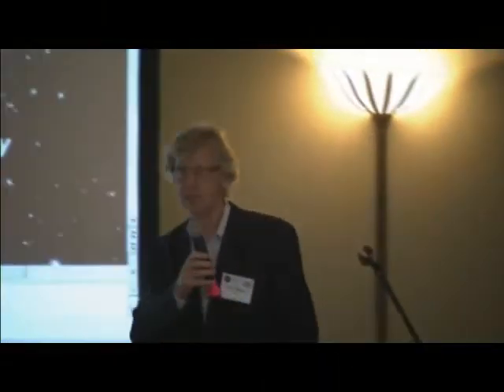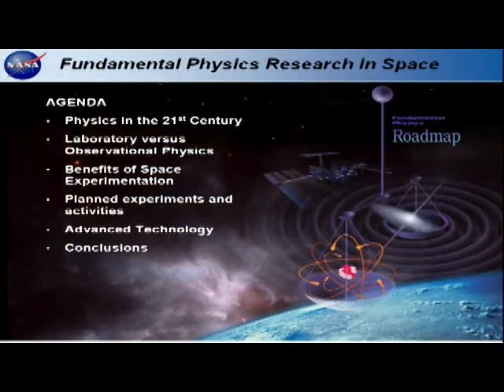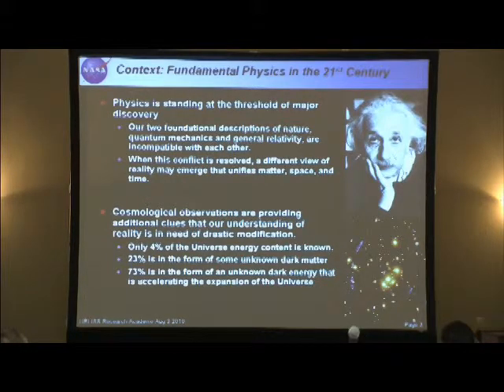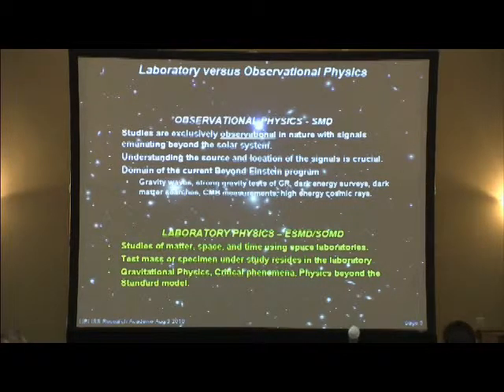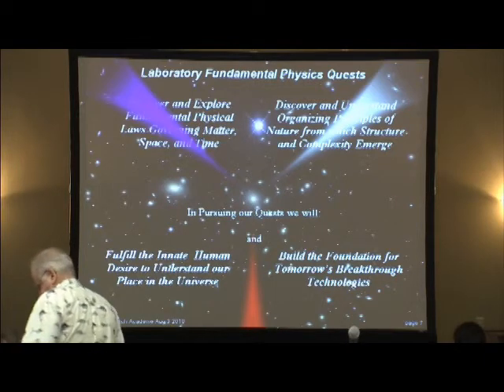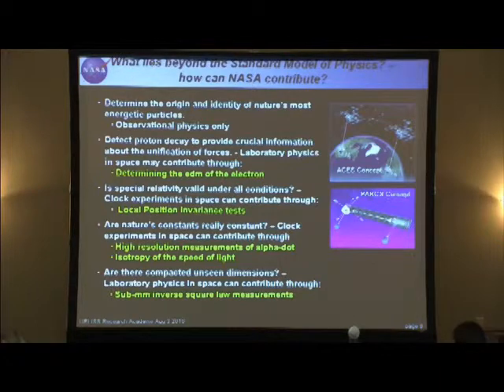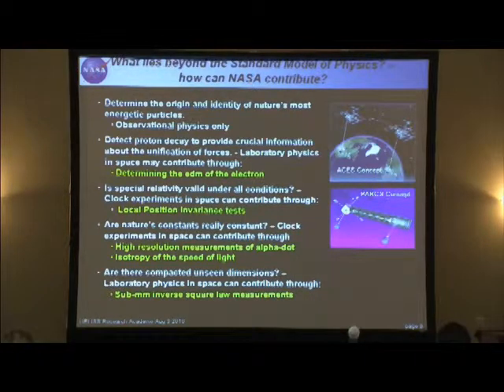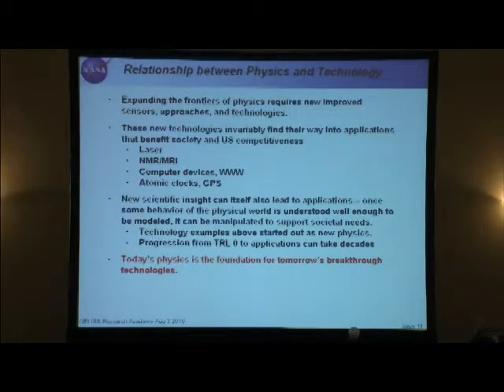Space Station Research Academy/Pre-Application Meeting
Title: Fundamental Physics Research in Space
Presenter: Ulf Israelsson, Jet Propulsion Laboratory